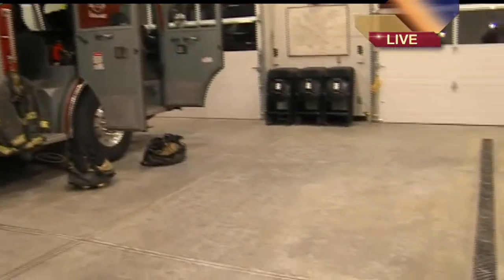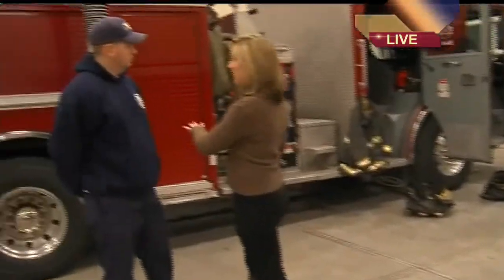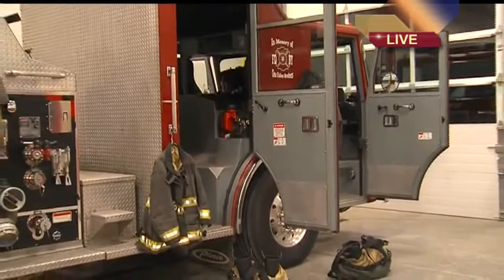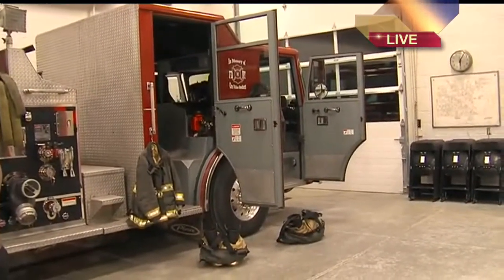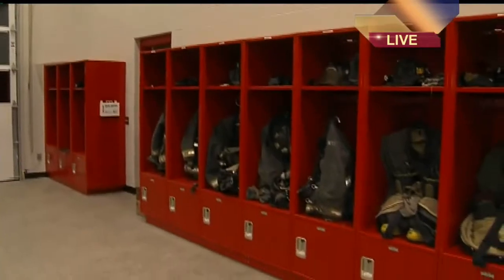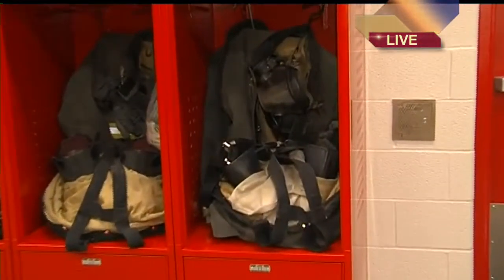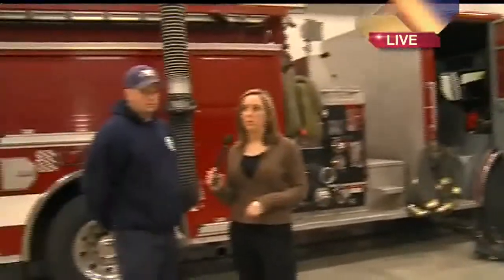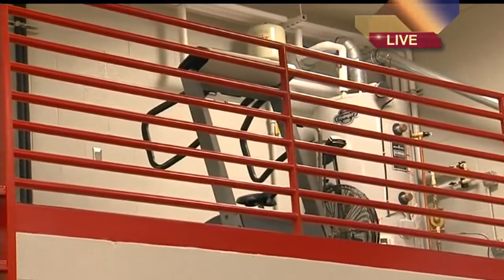New fire station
Youngstown's fire  department has a brand new station and we check it out.